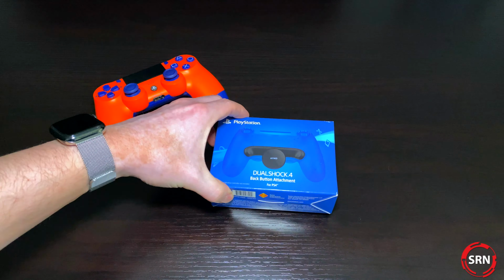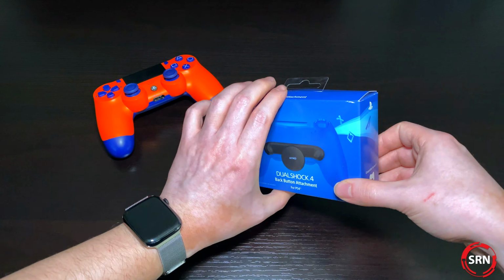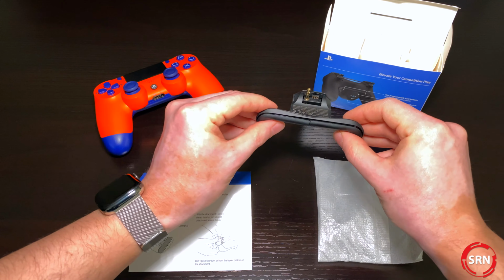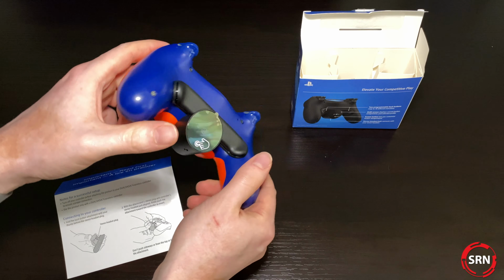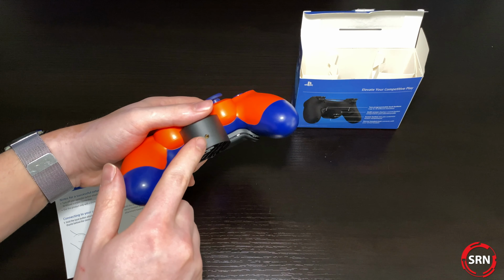DualShock 4 Back Button Attachment for PS4 | SRN Unboxing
An unboxing and overview of the DualShock 4 Back Button Attachment from PlayStation which provides additional functionality for gamers on PS4 and PS4 Pro.

Like my work? Buy me a ☕️!